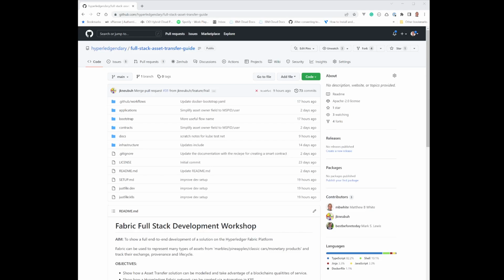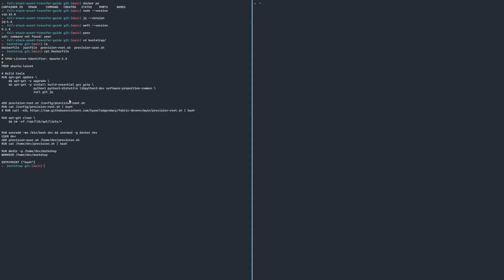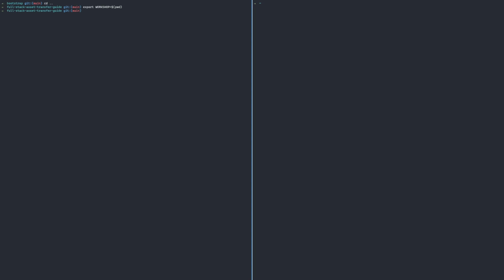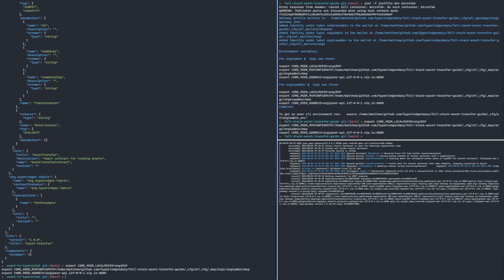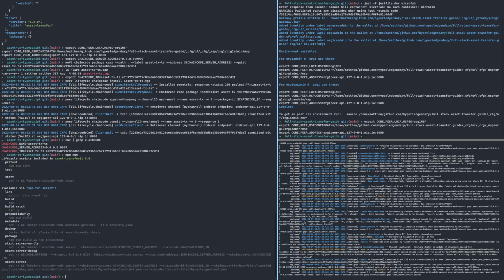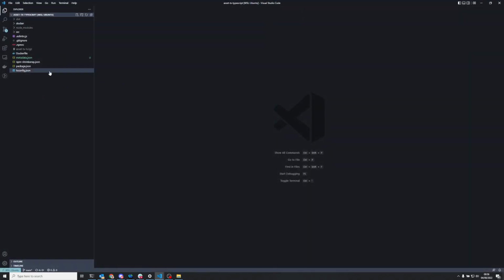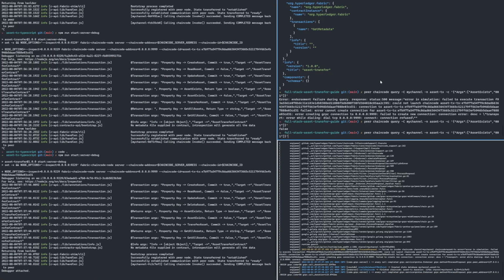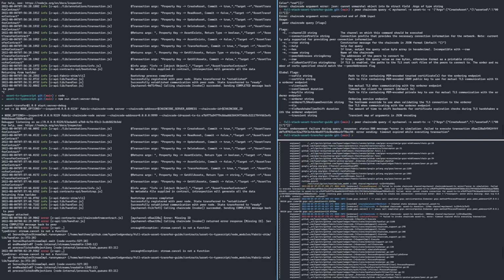Full Stack Fabric Asset Transfer - Getting Started Debug - WSL2